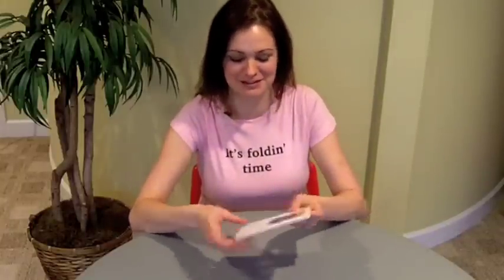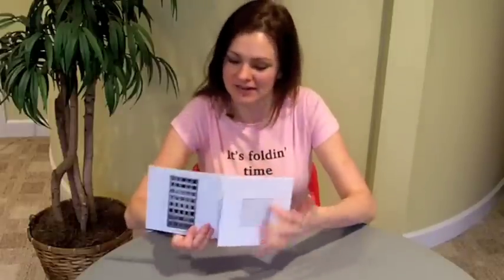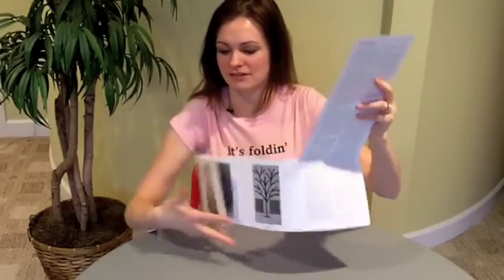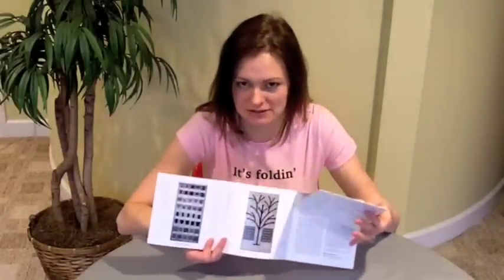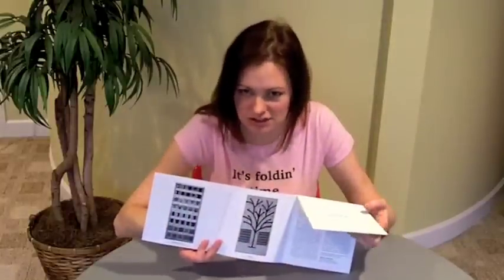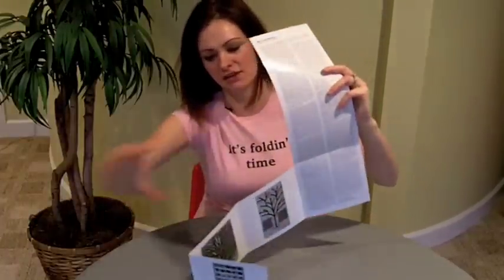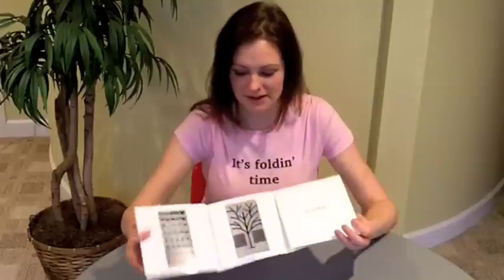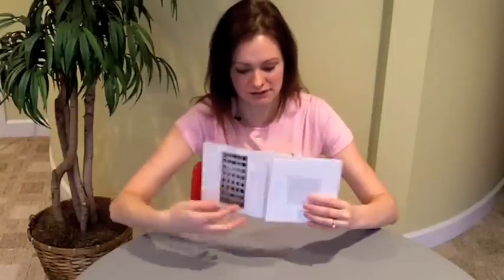FOW #30: The L-Cross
The L-Cross. Trish Witkowski shares her super-cool folding samples and helpful production tips. for folding ideas, downloads, and templates.